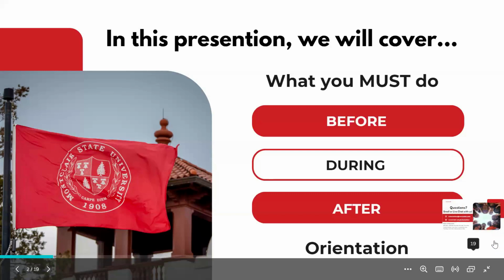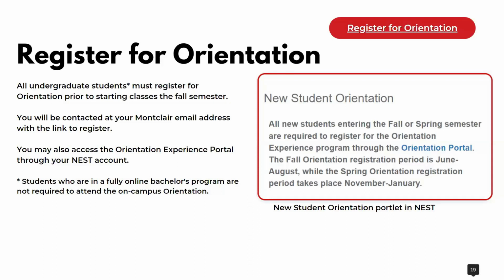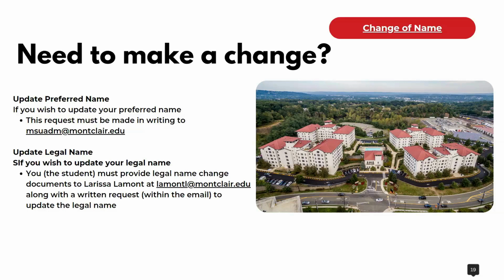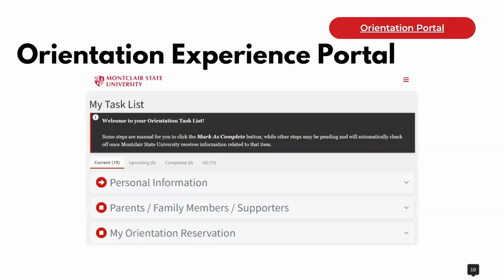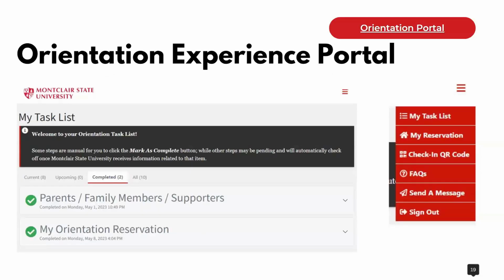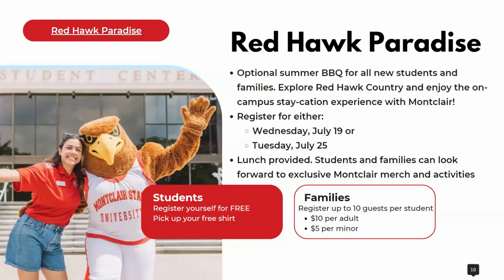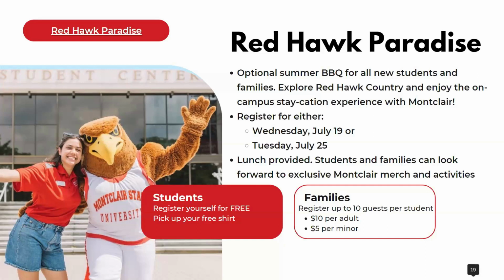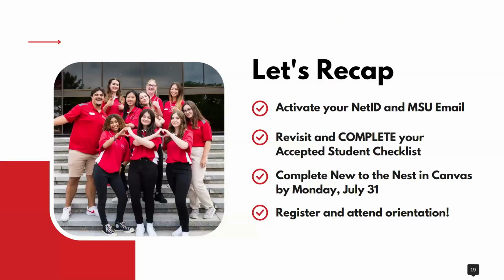Freshman Orientation What to Expect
Join Nathan Taylor, the Assistant Director for Orientation Programs, as he shares with you what you can expect when you attend your upcoming orientation experience at Montclair State!